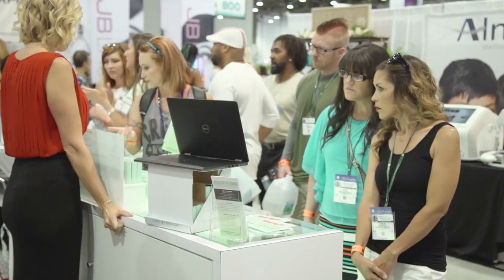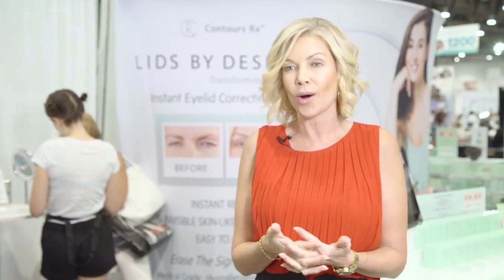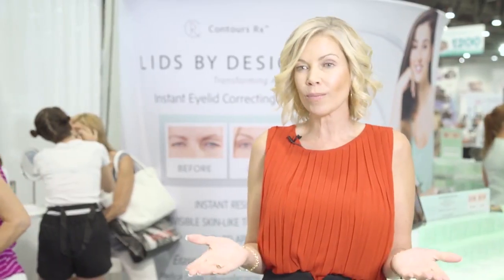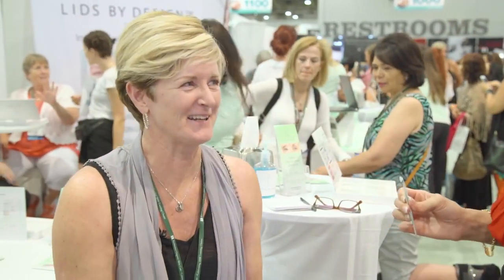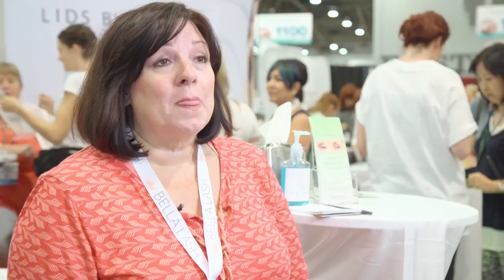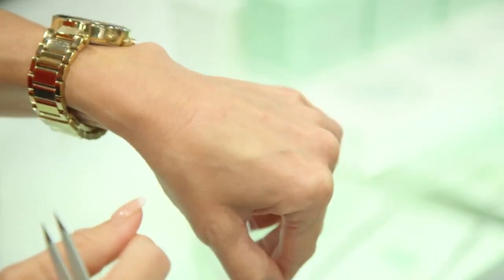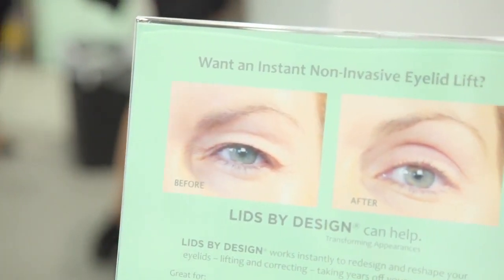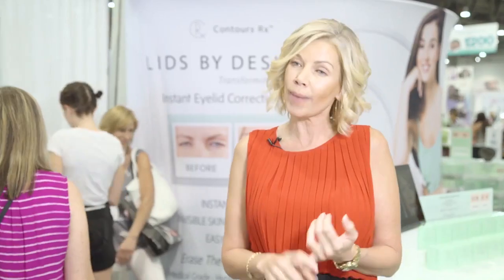Achieve Lifted Lids in Minutes: Contours Rx Unveils the Magic!